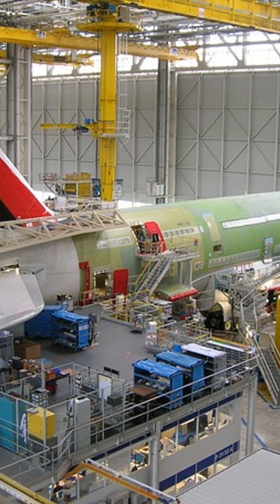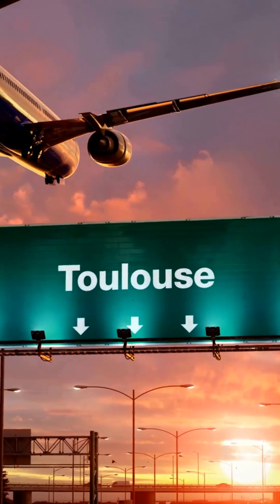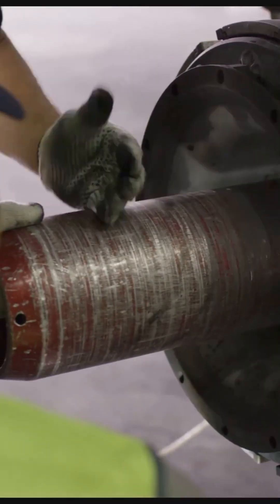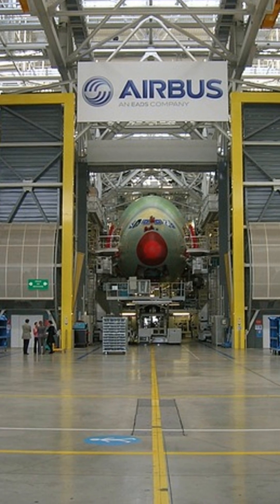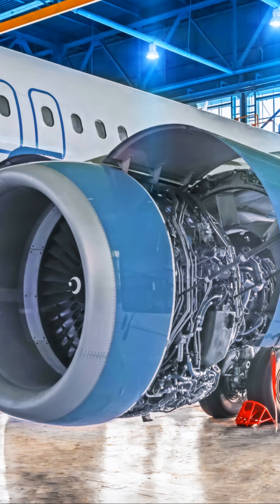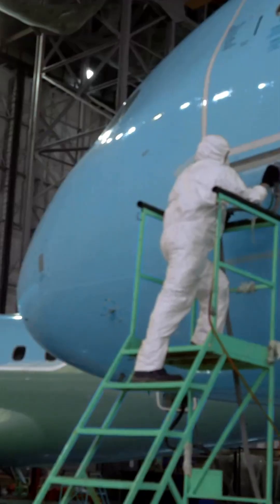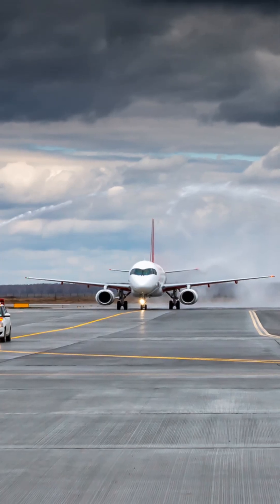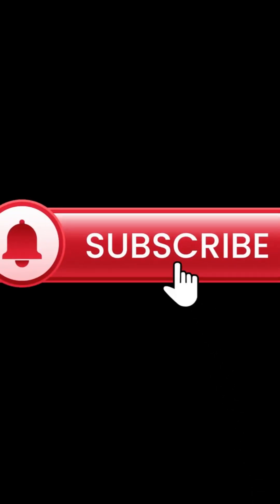The Airbus Manufacturing Process in 60 Seconds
Experience the Airbus manufacturing process in just 60 seconds, showcasing how Airbus builds world-renowned aircraft like the Airbus A320 and Airbus A380. From design to final assembly, see the advanced Airbus engineering and innovation that make Airbus a leader in the aviation industry. Whether you're an aviation enthusiast or industry professional, this video offers a quick insight into Airbus production.